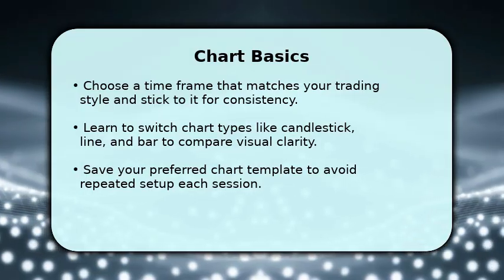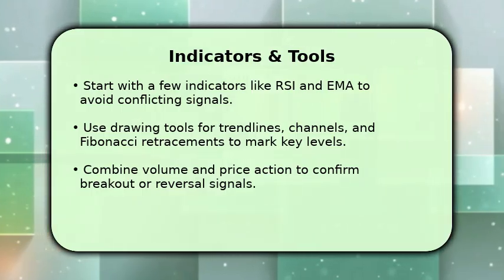How to Use Tradingview as a Beginner (full Guide)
How to Use Tradingview as a Beginner (full Guide) | 🔒 Surfshark VPN Deal — Stay private and secure. $1.99/mo + 3 Months Free ▸

Dive into the world of trading and learn how to navigate TradingView as a beginner. This comprehensive guide covers essential tools, chart types, technical analysis techniques, and strategies for effective trade execution.

TradingView tutorial, beginner'supremo trading platform, chart patterns on TradingView, technical indicators in Forex, risk management with stop orders